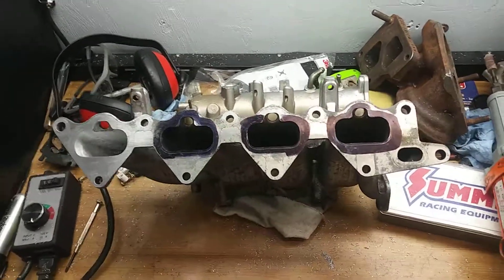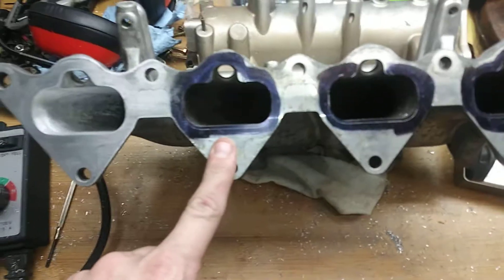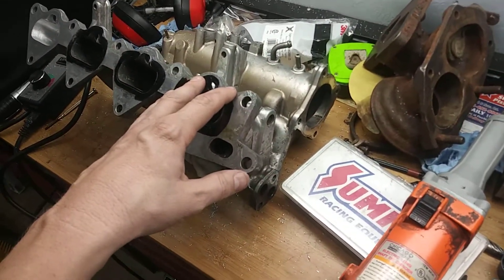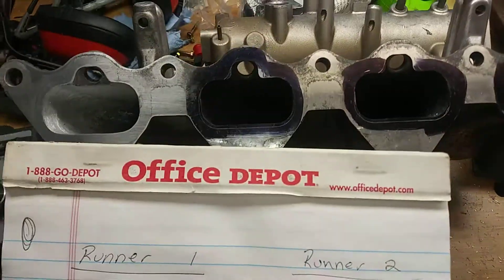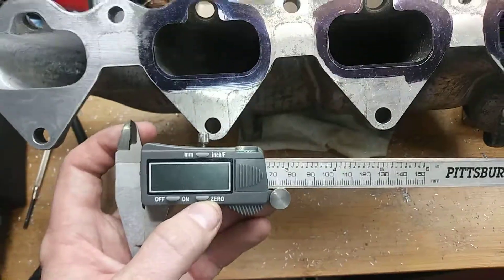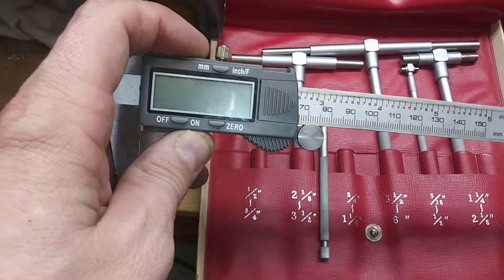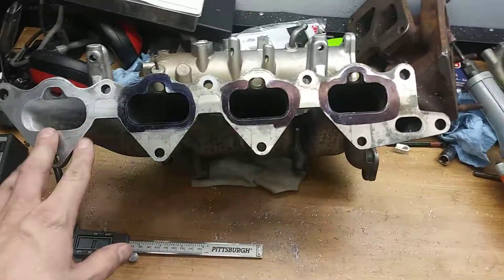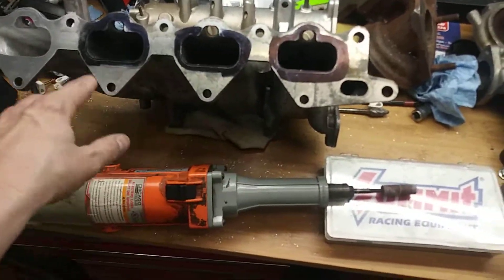Lets talk intake manifold porting on Evo 8. Specs & goals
Porting an intake manifold can produce more hp when done correctly.  I briefly talk about the tools I use and measurements taken before and after porting the intake runners.

I am matching the runner to the gasket on this evo 8 intake manifold.  This works with the evo 9 intake manifold as well

I will show actual porting in the next video